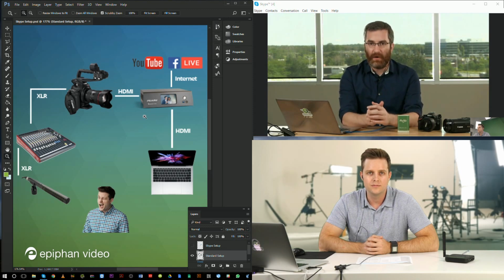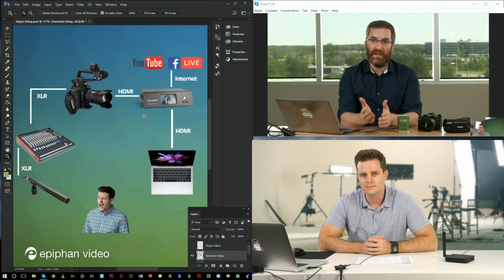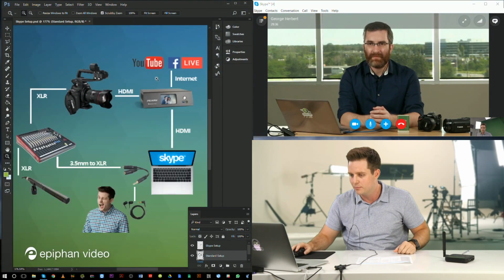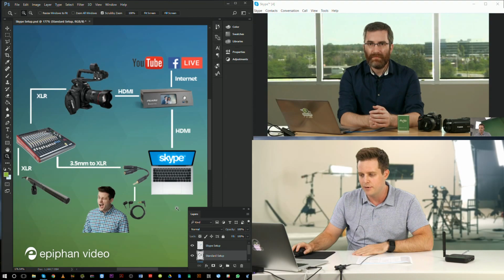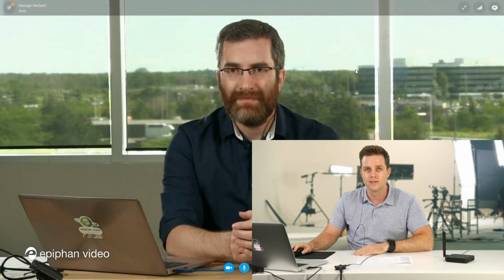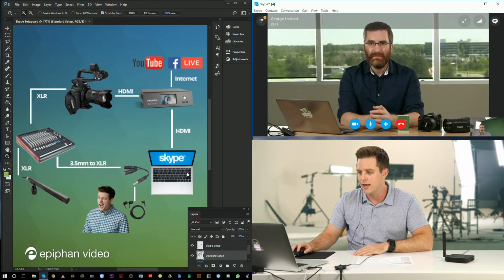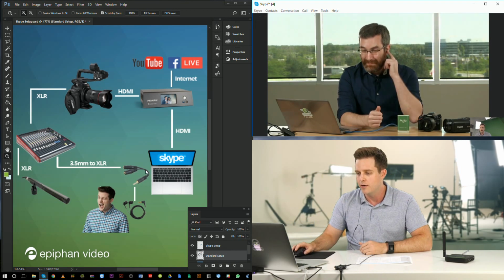Host a Skype guest on your live stream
Want to host a guest on your live stream via Skype? Bringing in a guest on your stream can expand your reach and make for more interesting content. George and Dan demonstrate using Pearl-2 for hosting a Skype guest, and take questions on topic.

SHOW INDEX:
1:33 - Why host a Skype Guest?
4:55 - Epiphan studio equipment setup diagram
7:25 - Skype setup diagram
10:25 - Using AV.io video grabber to bring a pro camera into Skype
12:35 - Audio for Skype
15:03 - Dealing with latency
16:44 - Physical audio controls
17:53 - George's top secret location...
19:57 - Virtual webcams vs. physical signals
21:10 - Layouts and layers with Pearl-2
22:27 - IBC Europe - September 14-19

EQUIPMENT WE USE:
Canon 17-55 EF Lens
Sennheiser Shotgun Mic
Allen & Heath ZED14 Audio Mixer
Fiilex P360 LED Lights with Softbox

Epiphan Video makes easy-to-use, reliable devices for streaming, capturing, and recording pro quality video.

This channel will keep you up to date on video technology, live streaming news, video production trends and tips you won't want to miss. You can find all of our content here: